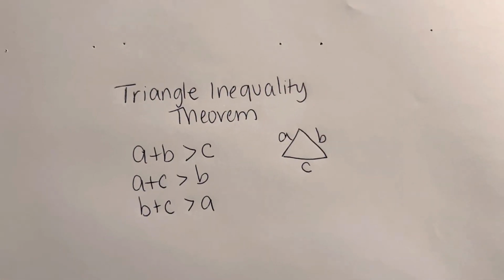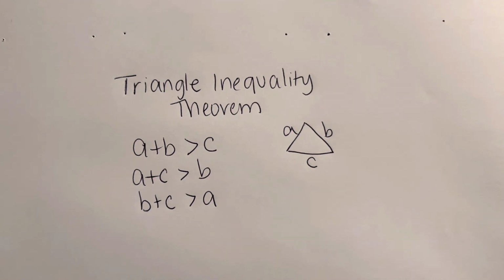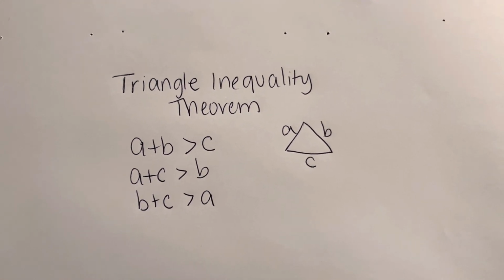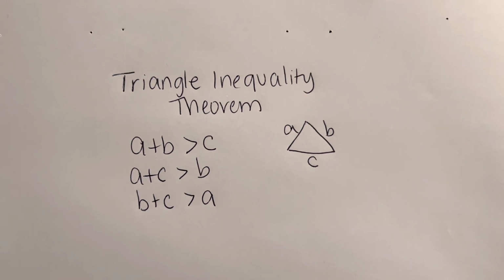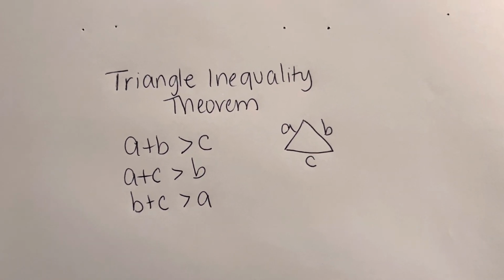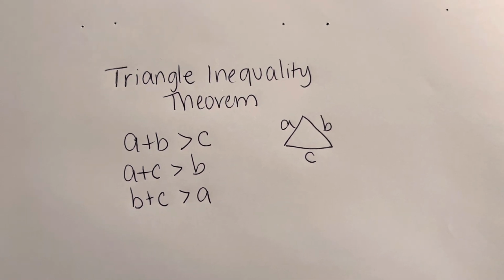Triangle inequality theorem